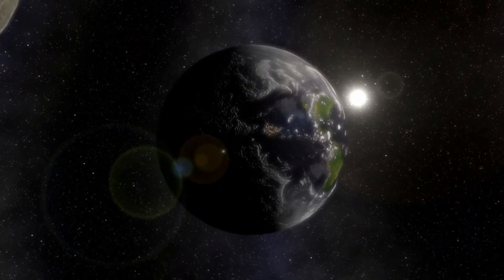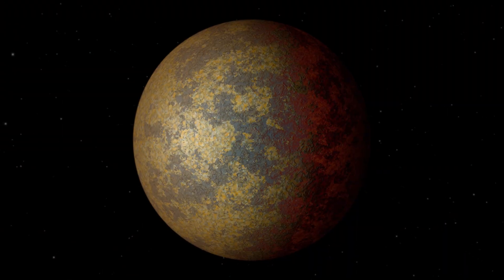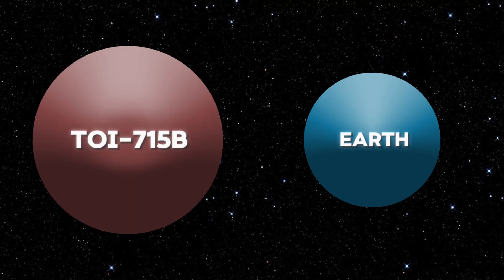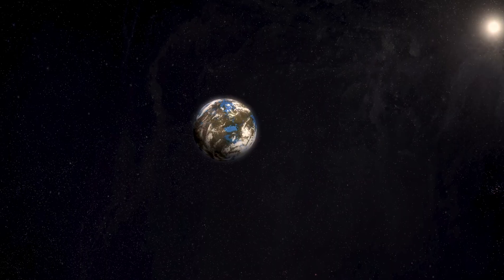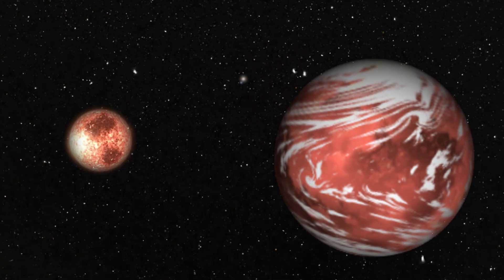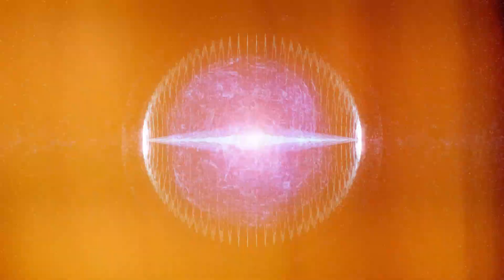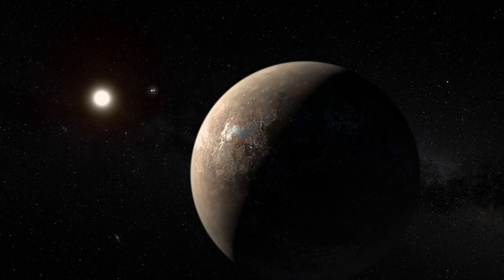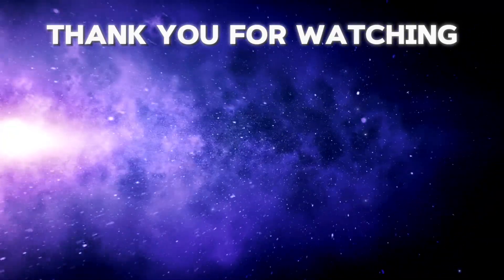What is a Super-Earth (TOI-715 b): NASA’s new discovery That Could Support Life.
In this video, we will explore the amazing discovery of a super-Earth, TOI-715 b, by NASA, and what it means for our understanding of the universe and the possibility of life beyond Earth. A super-Earth is a type of planet that is larger than Earth but smaller than the gas giants, and that is usually rocky and has a solid surface. TOI-715 b is a super-Earth that orbits within the habitable zone around a red dwarf star, which means that it could have liquid water on its surface, which is essential for life. We will learn how NASA discovered this planet using the TESS space telescope, and how they will study it further using the JWST space telescope. We will also see some stunning images and diagrams of this planet and its star, and hear from some of the NASA scientists who made this discovery. We will also ask some questions and implications that this discovery poses for our curiosity and exploration of the cosmos..